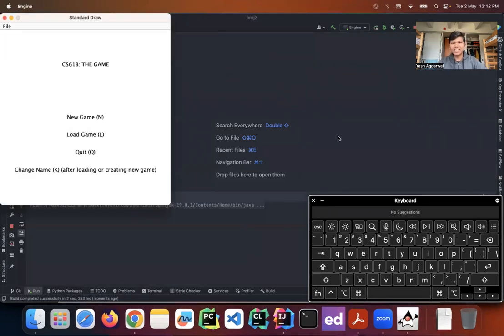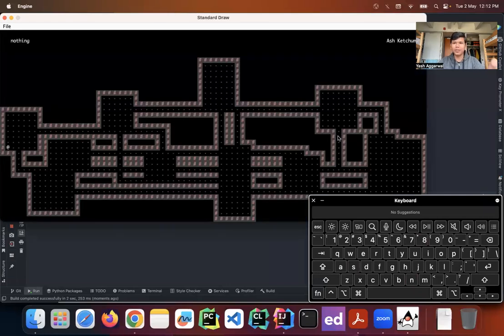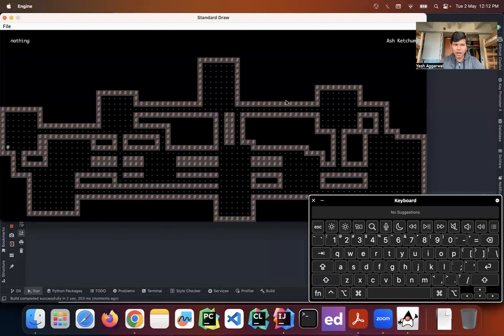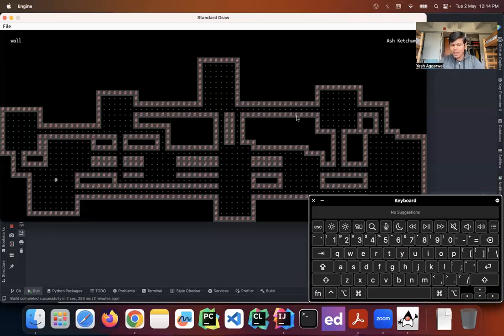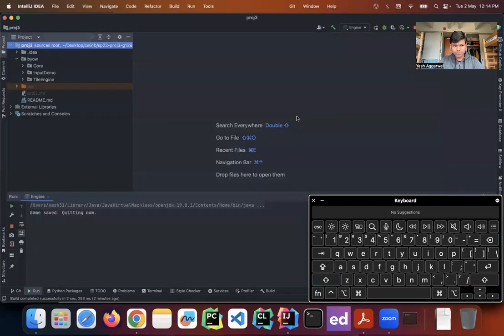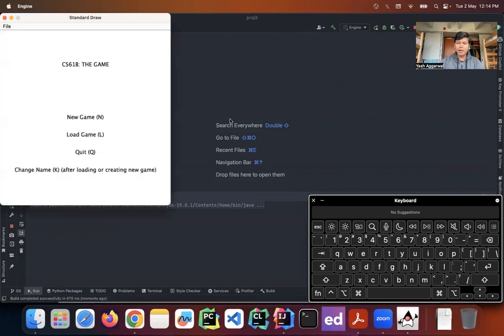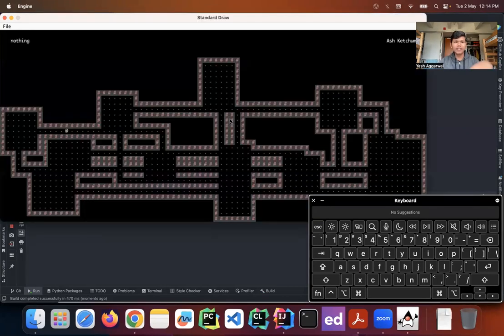CS 61B BYOW Project Demo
Partner 1: Yash Aggarwal
Partner 2: Lewis Lui
This is a demo of our submission for Berkeley's CS 61B Project Build Your Own World.